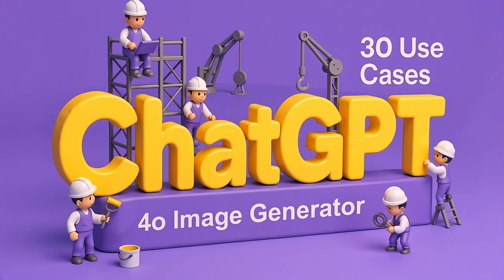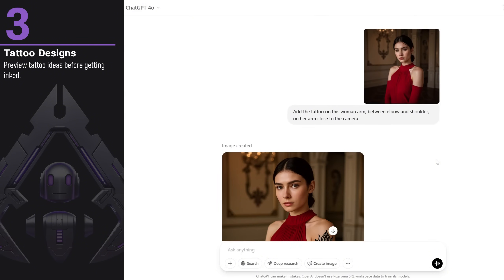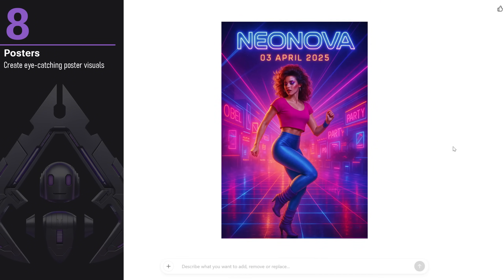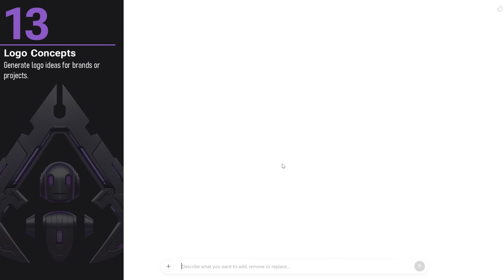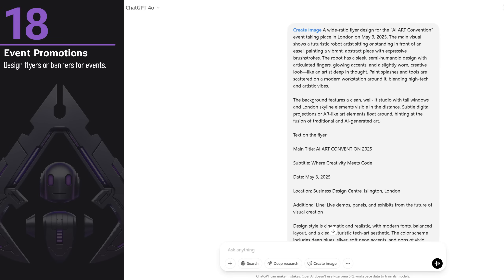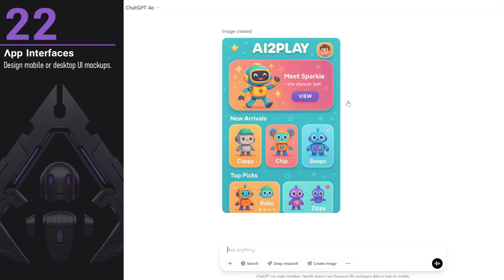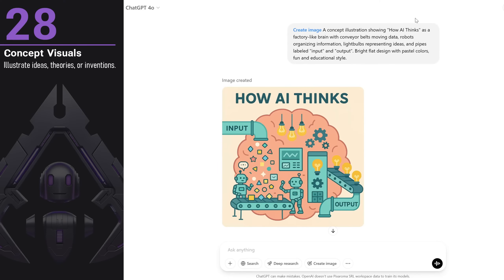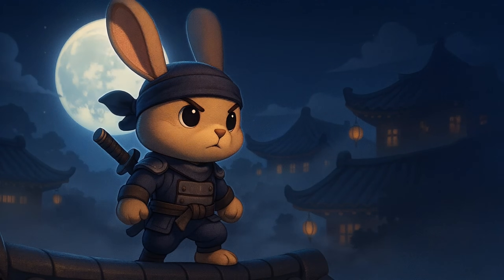Top 30 ChatGPT 4o Image Generator Use Cases You Need to Try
Discover 30 amazing and practical ways to use ChatGPT 4o's Image Generator—from turning sketches into 3D art 🎨, designing logos, creating coloring books, tattoo mockups, website UI, meme characters, fantasy maps, product mockups, and much more!

📌 In this tutorial, you’ll learn:
- How to create AI art from your sketches
- Character design for games, videos, or kids’ books
- Stunning social media visuals
- Album covers & UI prototypes
- Using reference photos for AI style transfers
- Creative assets for print, web, and fashion
- Making pixel art, infographics, and memes
- Previewing tattoos and turning pets into oil paintings 🐶🎂

Whether you're a designer, content creator, developer, or hobbyist, this video is your ultimate guide to pushing creative boundaries with ChatGPT 4o’s powerful new visual tools! 🚀